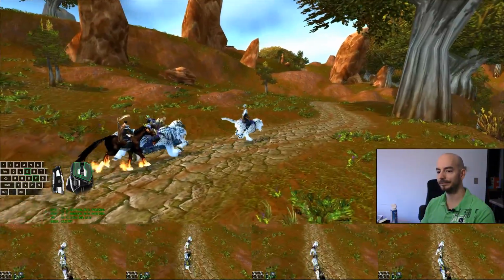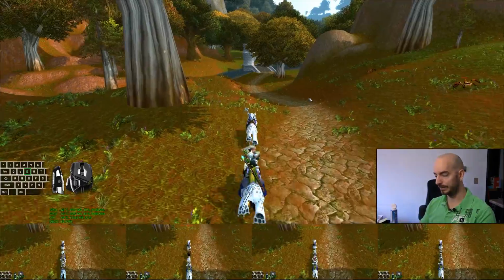MBX Vlog oo8: Updates & Quality Test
Testing some settings in today's video update.  Let me know if it looks good, or looks terrible (and where/when). :)

Please watch this video in a VP9-capable browser.  If you right-click on the video and choose "Stats for nerds," you can see whether or not you are viewing the video with the VP9 codec or not under the Mime Type.  If you are not, then you are either not using the HTML5 viewer, or you are not using a browser that currently handles VP9 (e.g. Google Chrome).  Any dropped frames are usually a result of a low-performing CPU (or a CPU in low-power mode), or an unstable connection to YouTube's server(s) at the time of viewing (1440p60 requires ~15Mbps connection).

I will also mention that this test is done in a worst case scenario.  The outside world, with its very similar textures, is very difficult to get clean and clear.  There is, no doubt, going to be artifacting, but I'm hoping for a "good enough" approach.

If you're a new user who is interested in ISBoxer, then click the above link when signing up and we'll both (yes, both of us) get free subscription time.